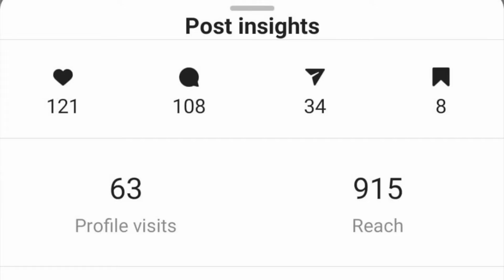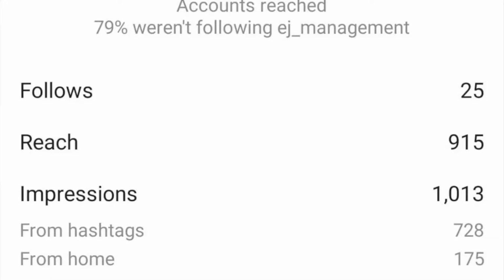FREE SOCIAL MEDIA COURSE | Episode 5 : Understanding Instagram Insights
I've recently released a free course on how to use Social Media and wanted to share it here with you!

It is very loosely catered towards musicians but the knowledge can be applied to any niche!

If you would like any of the downloadable content mentioned, please visit the course here:

Let me know if you have any video requests in the comments below!